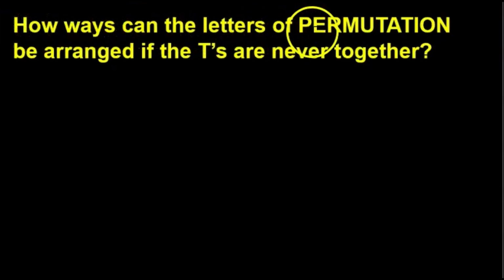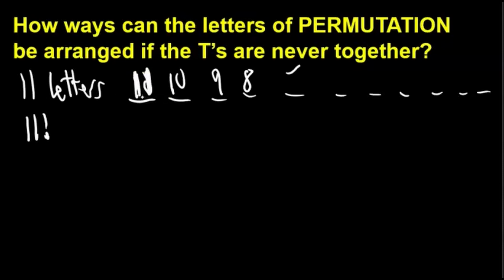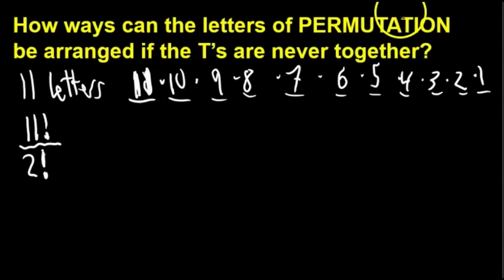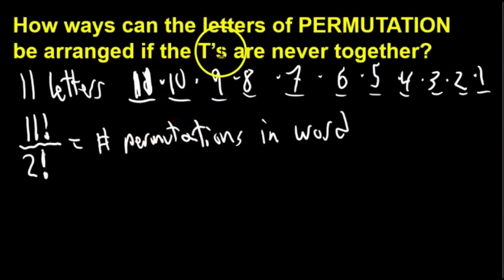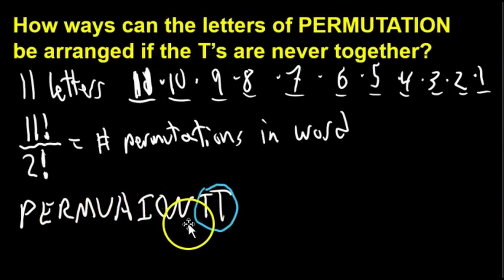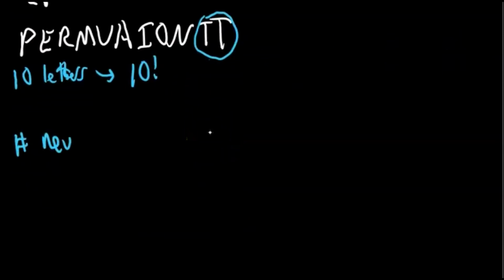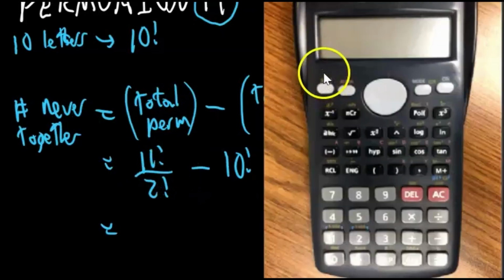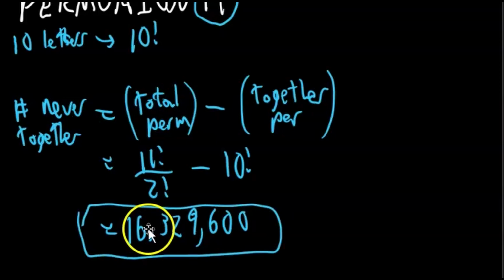Permutations - Student ALWAYS Screw This Up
This permutations question destroys students all this time and it always comes up on exams.

Be confused no more! You will need to know how to solve these problems in order to understand anything else on your exam. We will also compare permutations vs combinations.